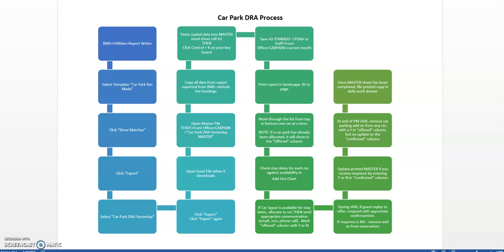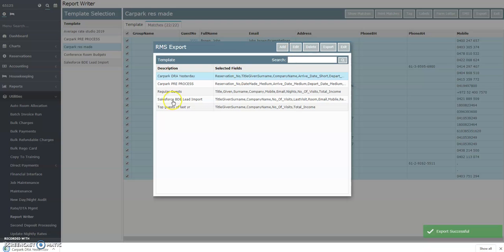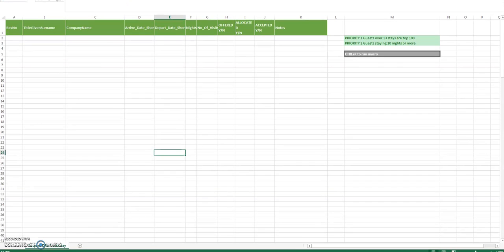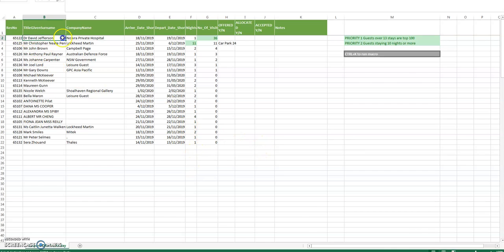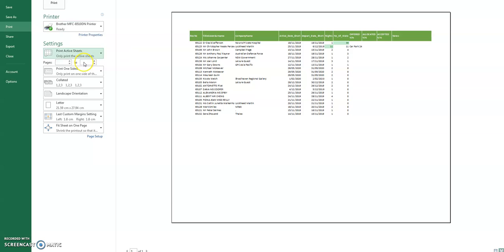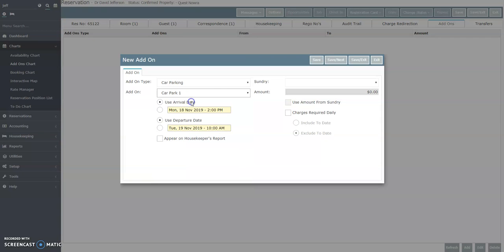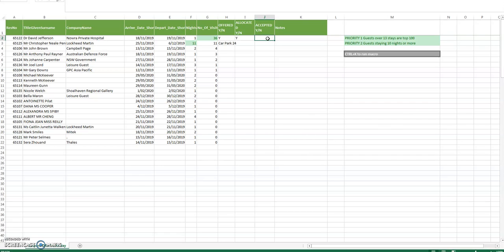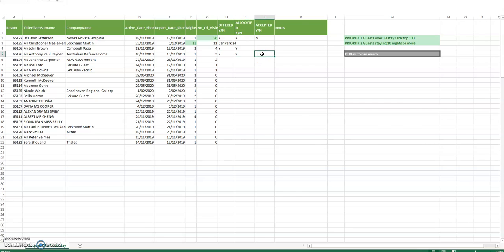Car Park DRA Process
Follow along with the flow chart